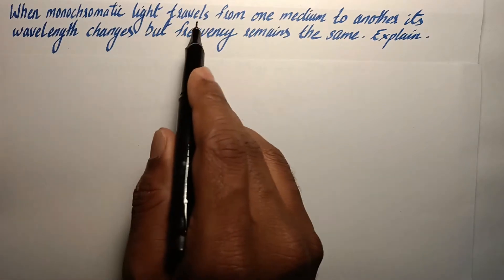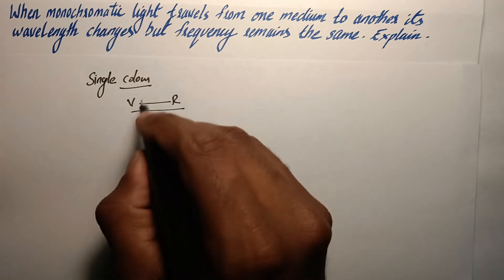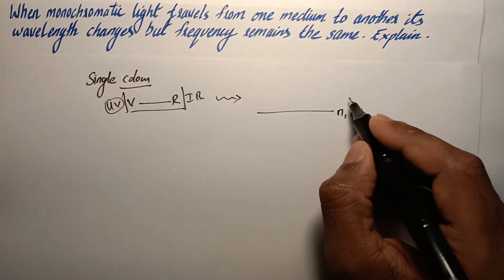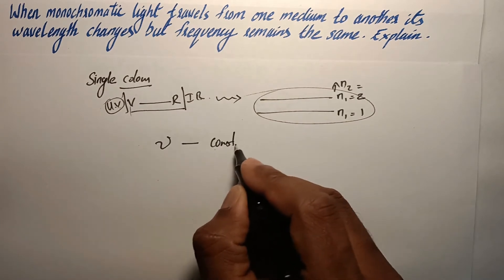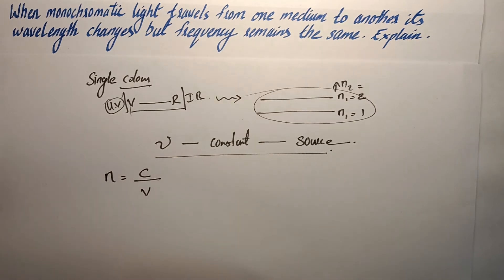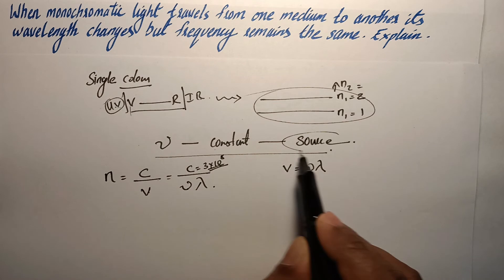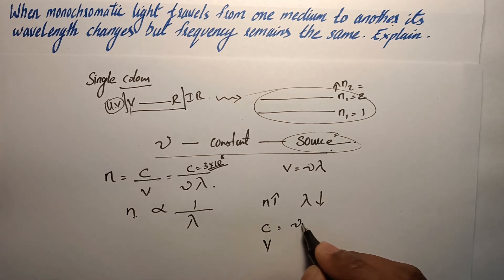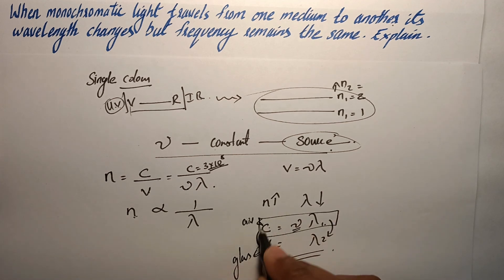monochromatic light travels from one medium to another its λ changes but frequency remains the same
When monochromatic light travels from one
medium to another its wavelength changes but frequency remains the same. Explain.